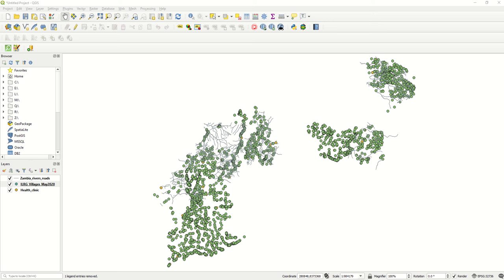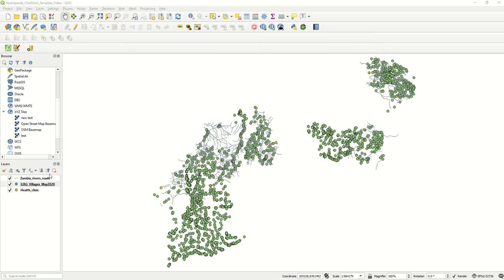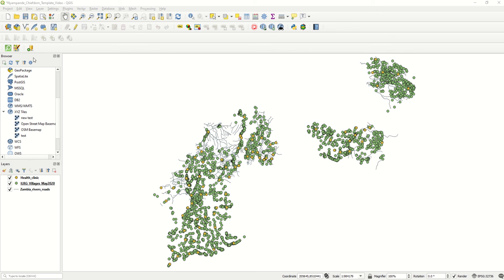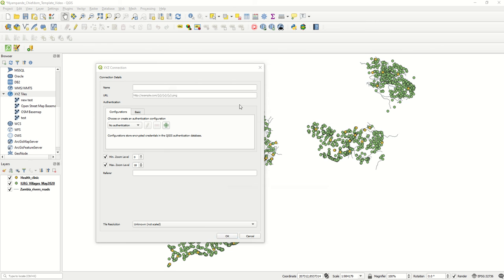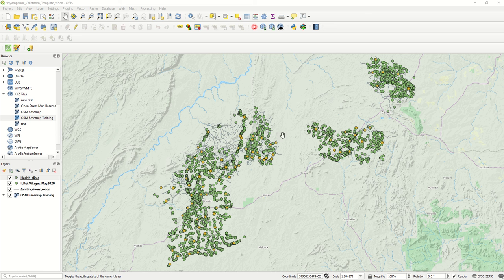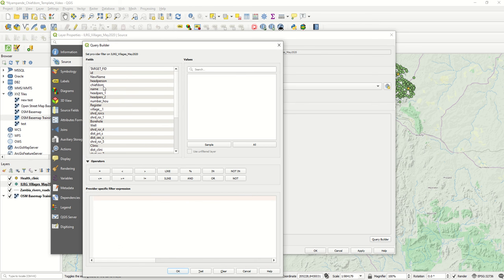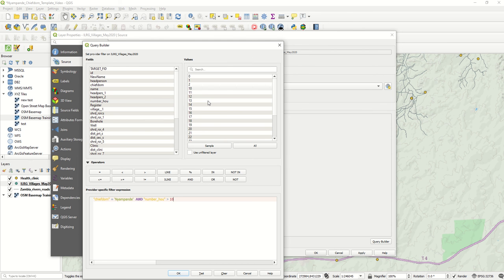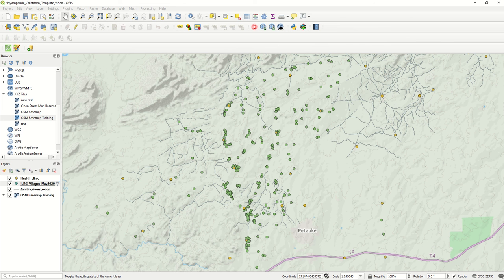Adding Data to a QGIS map